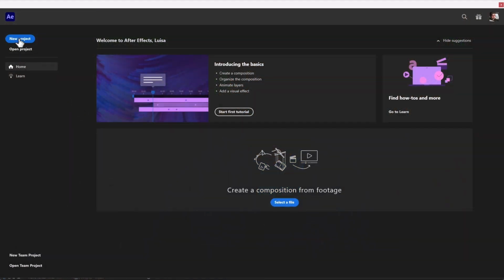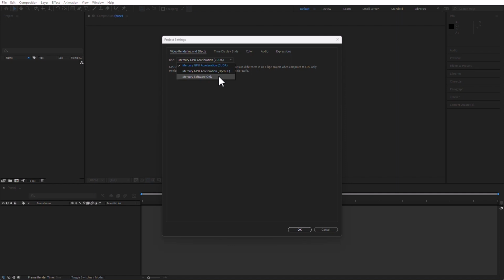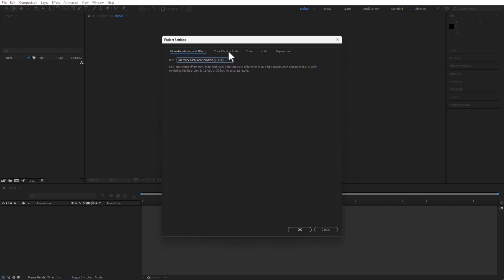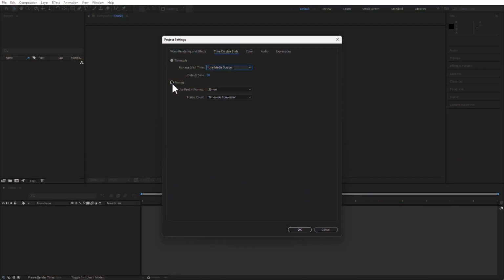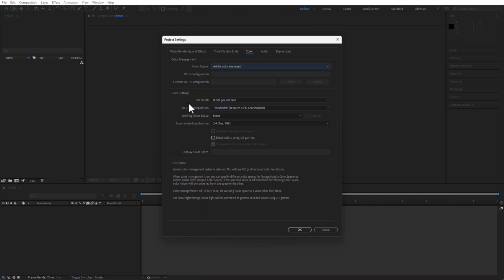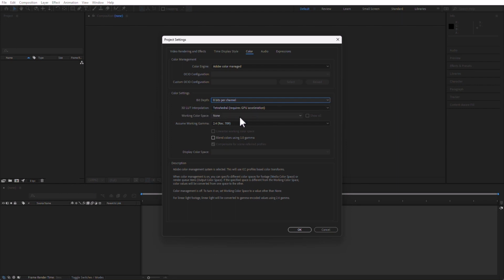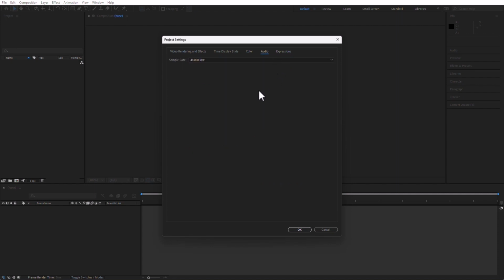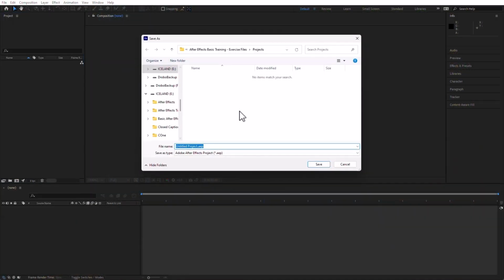Get Your Project Started Right: Change Project Settings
In this After Effects Tutorial, I will take you through how to create a new project and where to customize project settings.

Luisa Winters

Luisa’s certifications include:

Adobe Audition
Adobe Media Encoder
Adobe Photoshop
Audio Editing
Color Correction
Creative Cloud
Motion Graphics Templates
Video Editing

luisacasasnovas

00:00 Beginning
00:14 Create a new Project
00:35 Project Settings - Video Rendering and Effects
01:55 Time Display Style
02:48 Color Management
04:32 Audio
04:58 Expressions
05:17 Save the Project
05:49 Ending